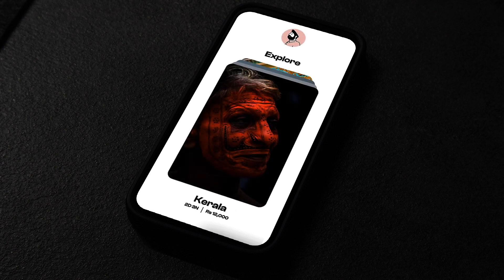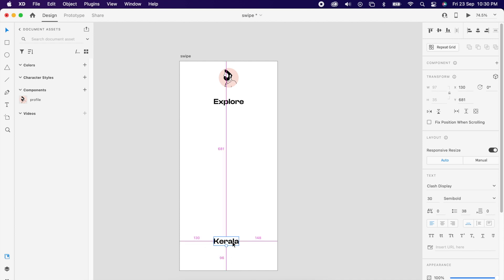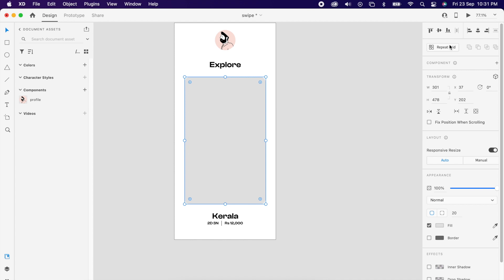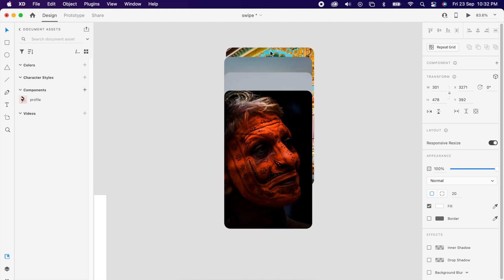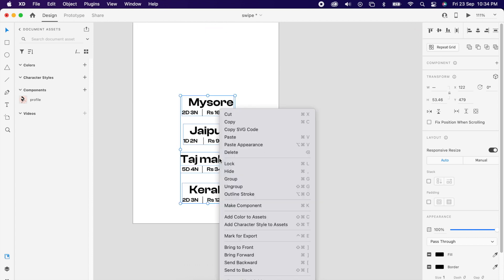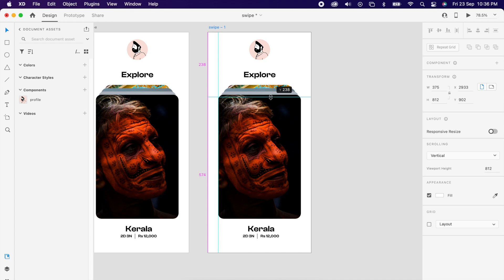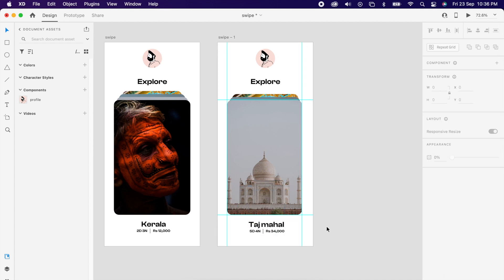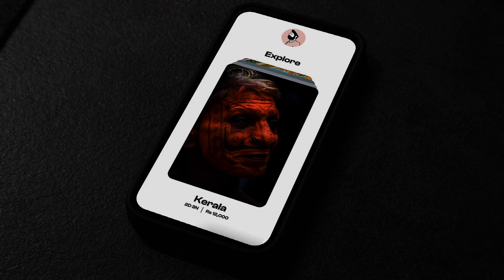How to create swipe cards interaction in Adobexd 2022 - UIUX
▶ Swipe Cards

Hello Everyone. Here you can learn how to create beautiful animation & micro interactions for your next projects using Adobe xd within a few simple steps!